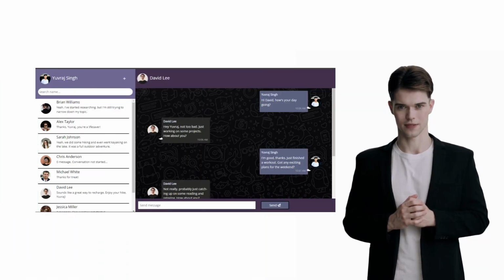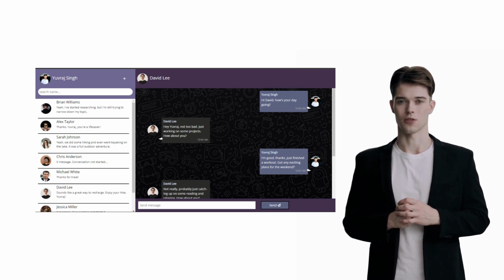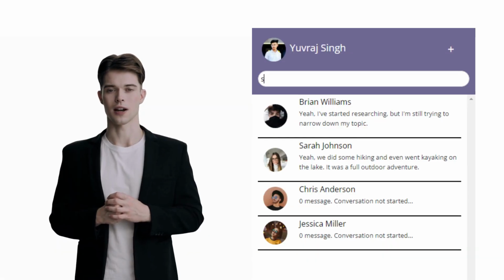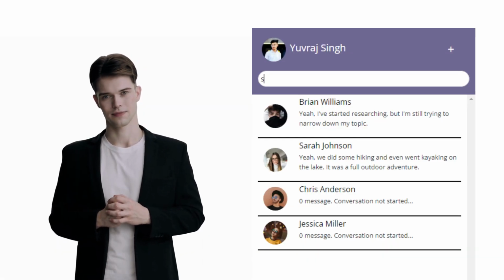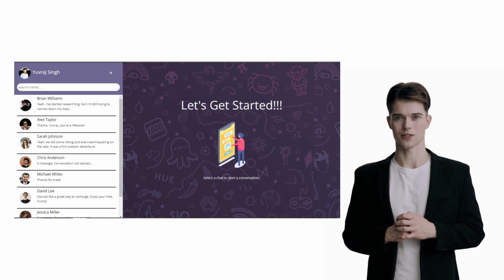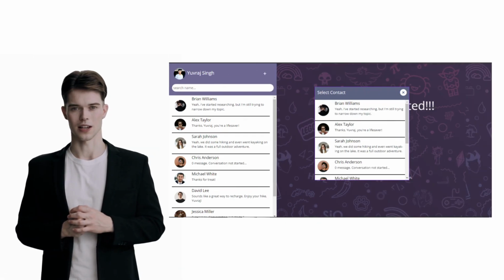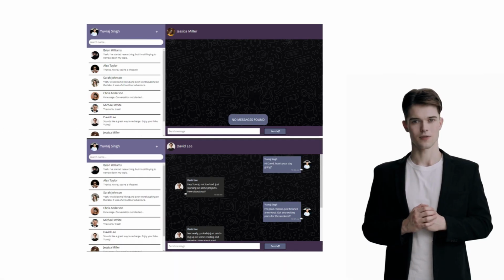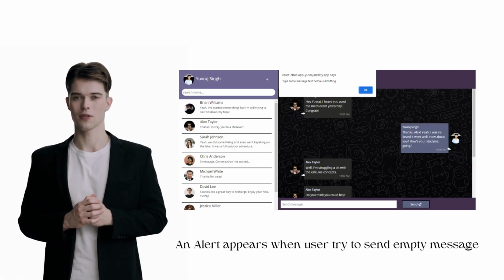Building Front-End Of a Chat Application with React | Project Demo and Tutorial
In this video, we dive into the world of real-time communication with a hands-on demonstration of building a React Chat Application. Whether you're a beginner looking to explore React or an experienced developer seeking to enhance your skills, this tutorial has something for everyone.

What You'll Learn:

✅ How to create a fully functional React chat application.
✅ Implementing search functionality for finding conversations effortlessly.
✅ Building a left sidebar for easy navigation and conversation management.
✅ Real-time messaging in a clean and intuitive user interface.
✅ Error handling and success notifications for a seamless user experience.
Project Overview:

We'll start by exploring the project's key features, including the search functionality, left sidebar for managing conversations, and the real-time messaging interface. You'll learn how to set up the project on your local machine, install dependencies, and start the development server.

Customization and Data Source:

Discover how you can customize the project to suit your needs, including modifying the dummy data loaded from a JSON file (dummy_user.js) to reflect your contacts and conversations.

Technologies Used:

We'll be using React, React Router, and React Hooks to build this application. I'll explain the basics and guide you through the code step by step.

Contribute and Support:

If you're interested in contributing to the project, I'll show you how to get involved and contribute to open source. We also encourage you to ask questions or request new features by opening issues on GitHub.

Join Us:

Join me in this exciting journey of building a React Chat Application. Whether you're building a chat app for personal use or considering it for your portfolio, this tutorial will equip you with the skills you need.

This Audio content was produced with Typecast, an AI virtual actor service.

Video is edited in CANVA